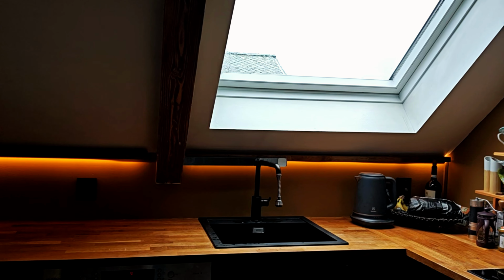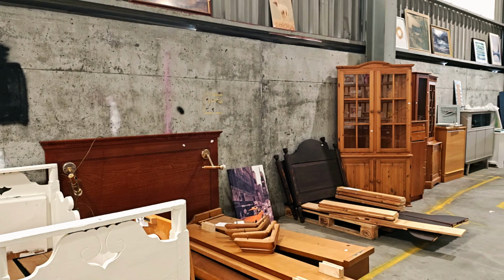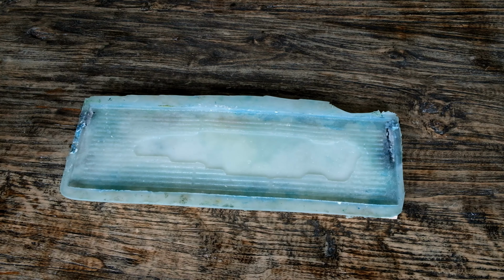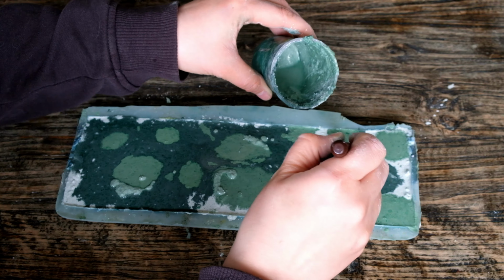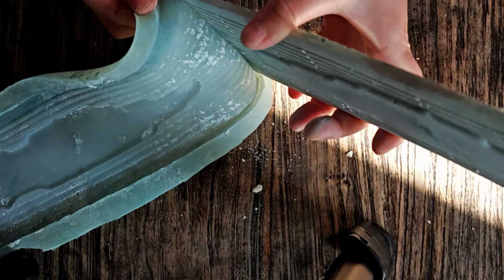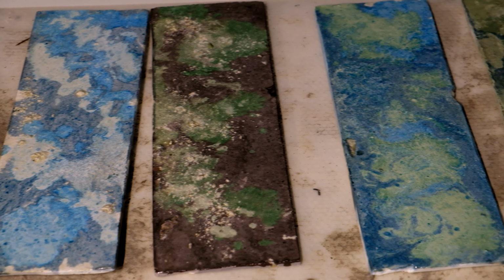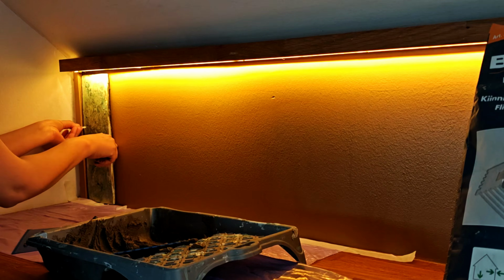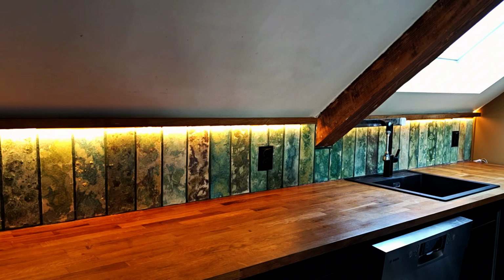From Scratch: My Handmade Concrete Tiles for the Kitchen Wall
Welcome to my concrete decor channel! In this video I'm finally sharing one of my biggest and most exciting DIY projects — making and installing my own colorful concrete tiles for the kitchen. Inspired by the beautiful nature of Norway I chose earthy greens, blues, grays, and yellows to bring a fresh and unique touch to our kitchen space.

You’ll learn:

How I created a silicone mold from a secondhand tile

Which type of white concrete and pigments I used

How I poured, colored, and shaped each tile by hand

Tips for sealing and installing concrete tiles on the wall

Mistakes I made and what I’d do differently next time

🌿 Whether you're into creative DIYs or want to personalize your home decor — this video will inspire you to get your hands dirty and try it yourself!